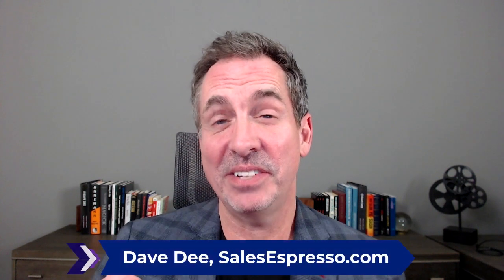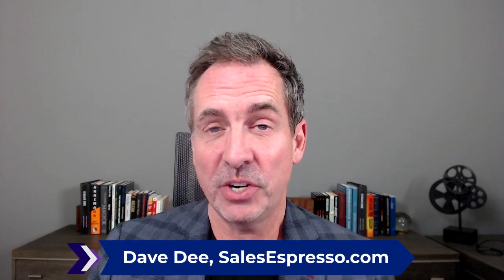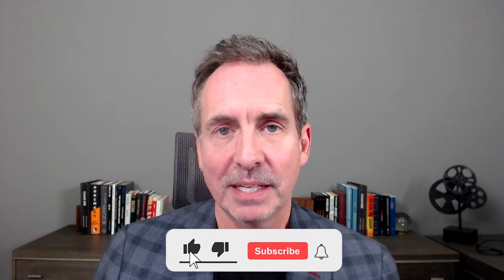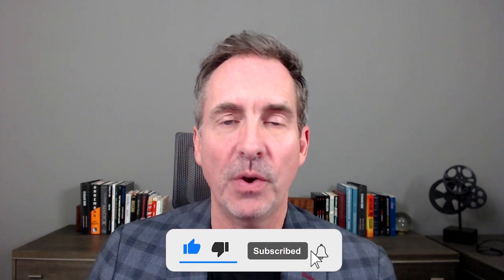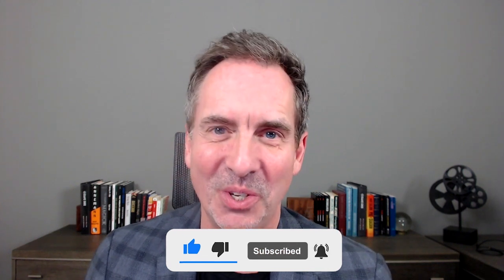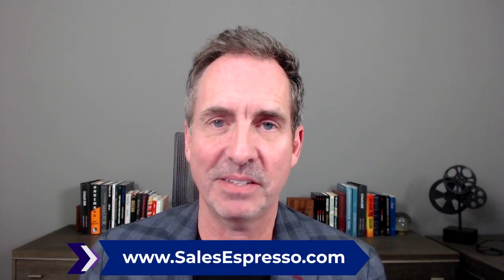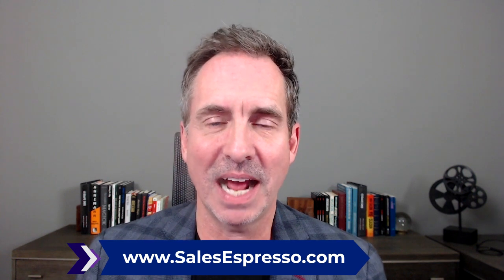💰 What are the Elements You Need in s Sales Funnel?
💵 FREE Sales Tips | Sales training and funnel strategies, skills & tips from Dave Dee master sales trainer, to help you close the sale. These sales skills will help you sell more effectively, overcome objections, and close more sales.

In this video, discover the elements you need in an effective sales funnel.

I used to be a magician and a mentalist. I was only doing three shows a month and was deeply in debt. Then I discovered the secrets to effective sales and marketing and my business exploded.

In less than 90-days, I went from doing three shows to averaging over 25 shows. In less than a year, I had paid off $80,000 worth of debt, bought a new car and a new home. It was an amazing turnaround.

As a result of this success, I was asked to speak at entrepreneurial conferences around the world and share my story.

Soon, smart entrepreneurs started asking me for advice on increasing their sales and profits. I say they were “smart” because my entertainment business was fundamentally the same as theirs. I had to generate leads, close sales, deliver my service, get referrals, etc.

These folks also realized that their biggest sales breakthroughs would come from outside their industries, not from copying everyone else inside their industries.

Because I wanted to make a more profound impact on people’s lives than I could from just being an entertainer, I started Dave Dee, Inc.

Get "Sales Espresso' - the #1 rated daily newsletter for service business professionals

👉🏻 Did you enjoy this video?  Share your thoughts and opinions in the comments - I love hearing from you!  Also, I appreciate it when you share these videos with your friends and colleagues who are involved in sales.